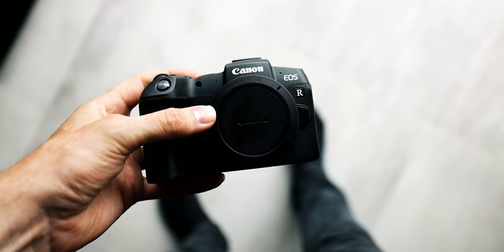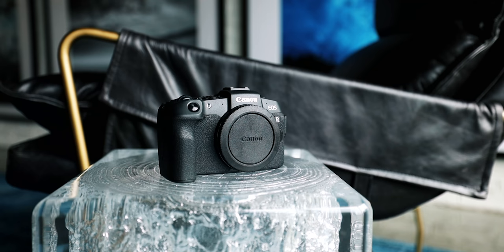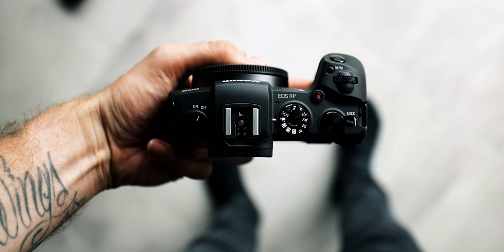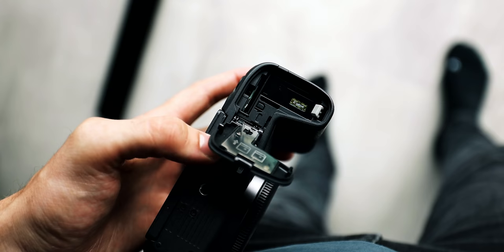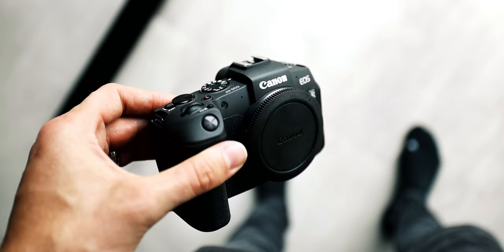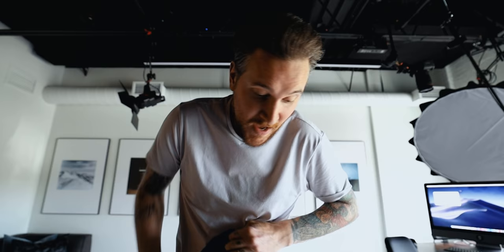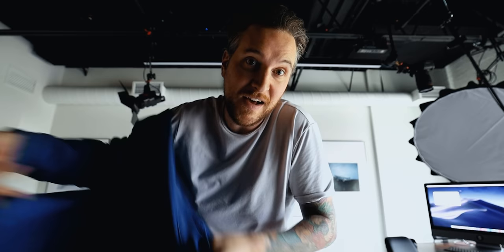Canon RP vs EOS R - Can you spot the difference?? Best Entry level Mirrorless?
EOS RP
EOS R